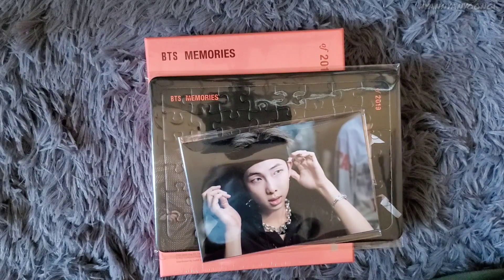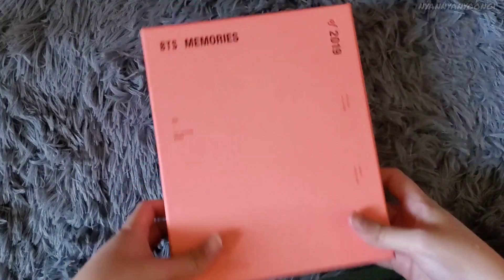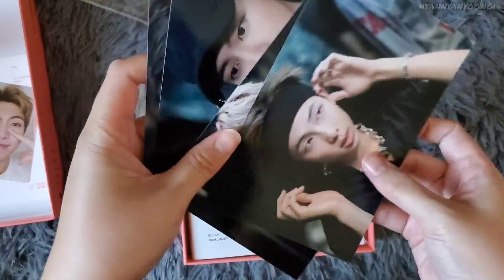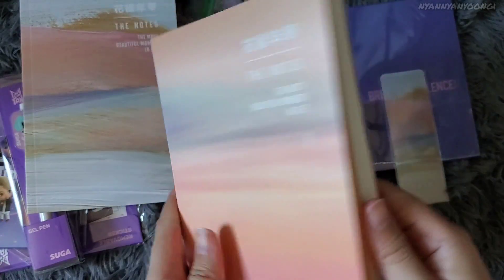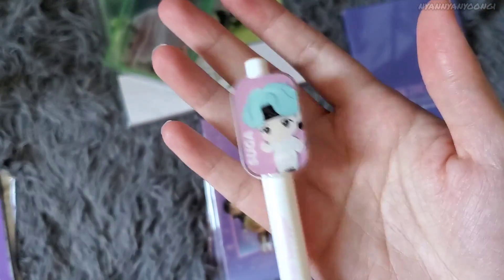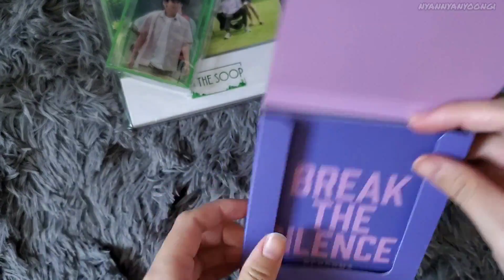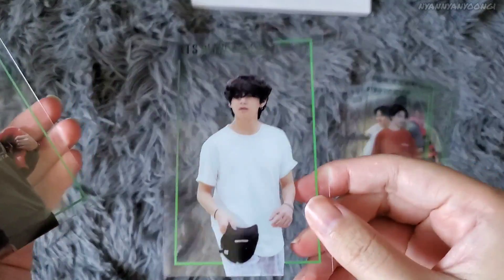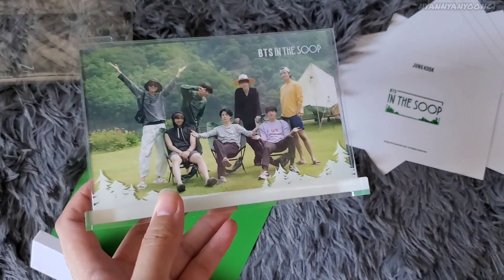[BTS Mini Haul] Break the Silence, In the Soop, Tiny Tan, Memories 2019 Bluray Unboxing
Links:
Items bought from: weverse shop